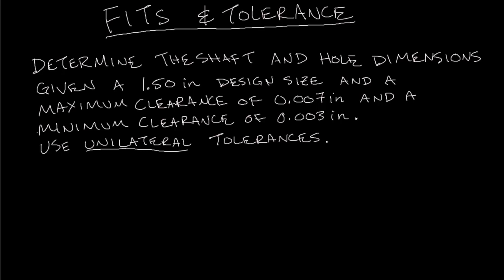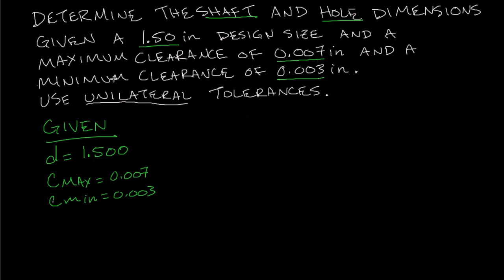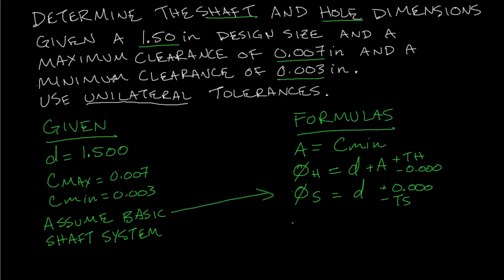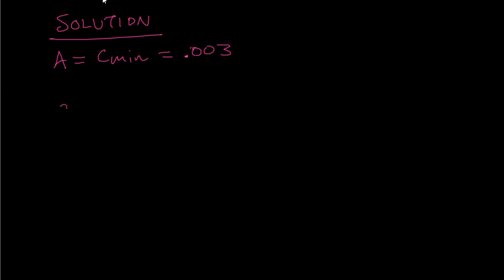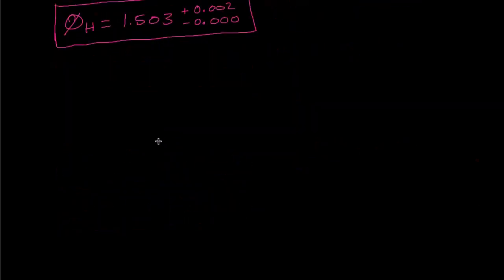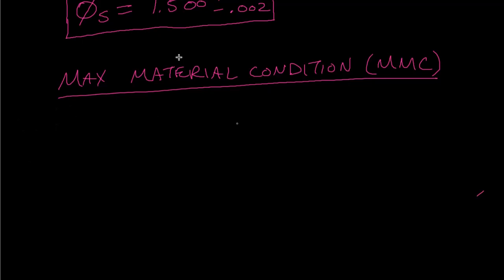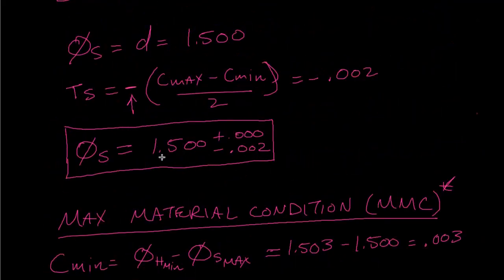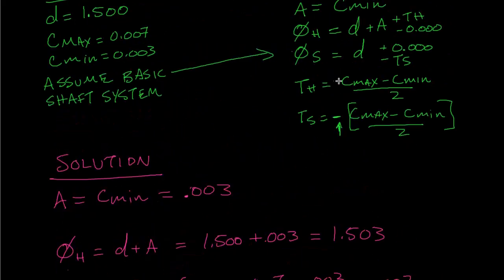Classes of Fits - Clearance Fit for Shaft and Hole